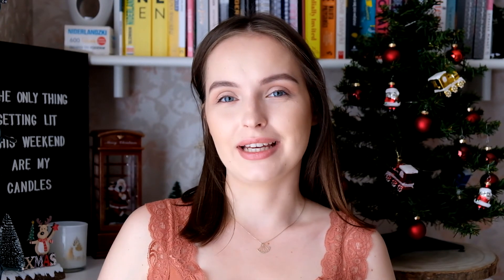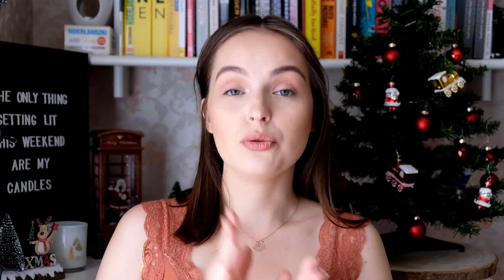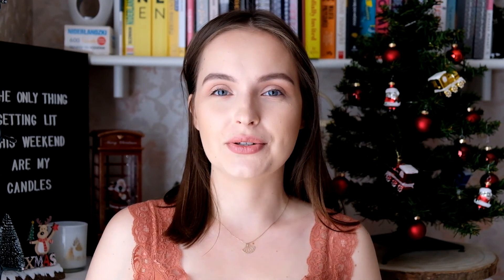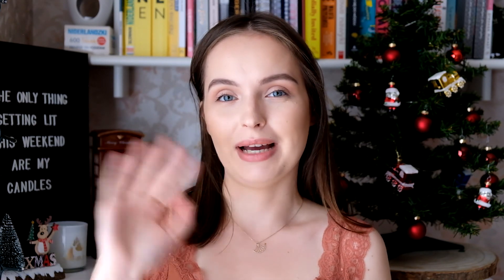HOW MUCH MAKEUP DO I OWN? - END OF THE YEAR UPDATE | MAKEUP INVENTORY 2021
It is time to share with you how many cosmetics I have in my collection as we near the end of 2021. I must say doing this together with project pan really makes you think about makeup purchases and how long it takes to actually go through a makeup product.